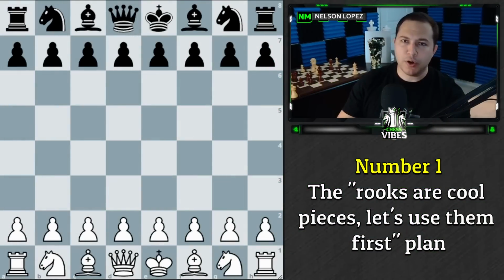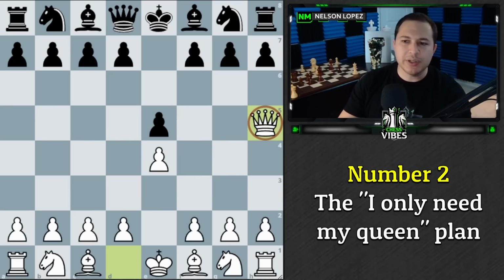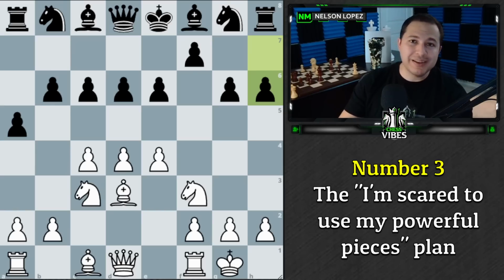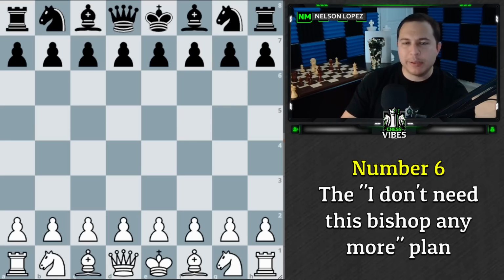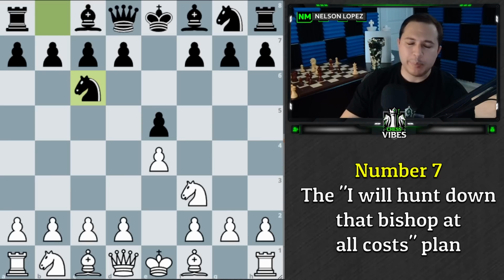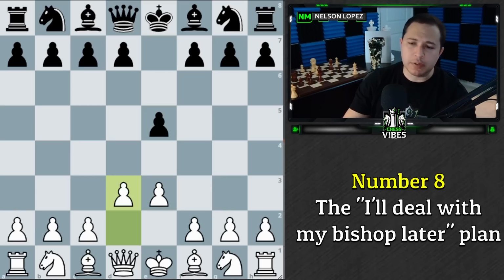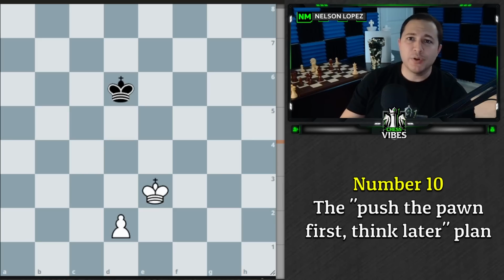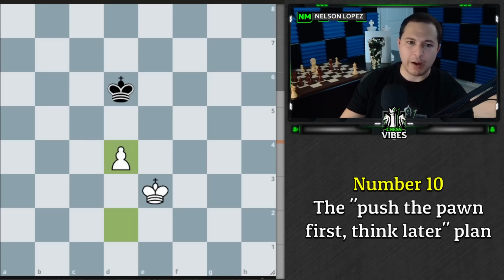The 10 WORST PLANS In Chess 😞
Timestamps:
0:00 - Intro
0:21 - Guess The Pawns!
1:46 - Plan 1
3:10 - Plan 2
4:16 - Plan 3
5:20 - Plan 4
6:22 - Plan 5
7:12 - Plan 6
9:03 - Plan 7
10:42 - Plan 8
11:50 - Plan 9
13:23 - Plan 10
15:05 - 50% OFF CODE

👕 New Shirts! 👕